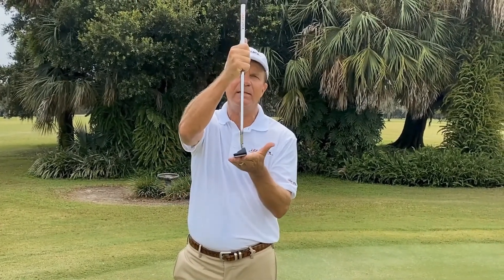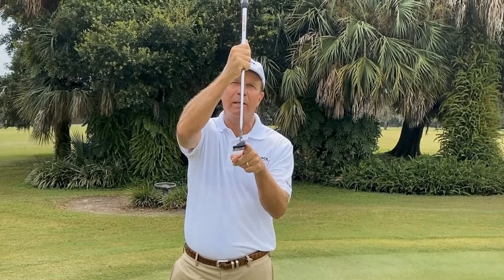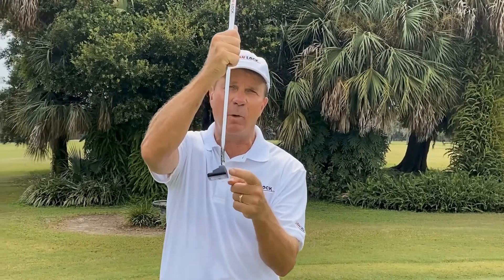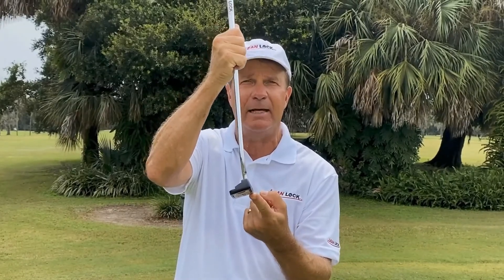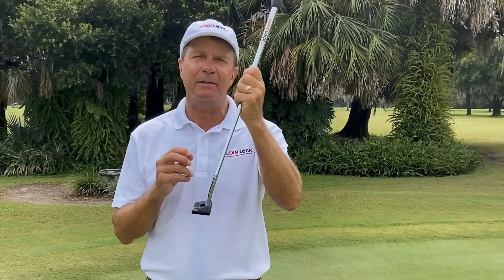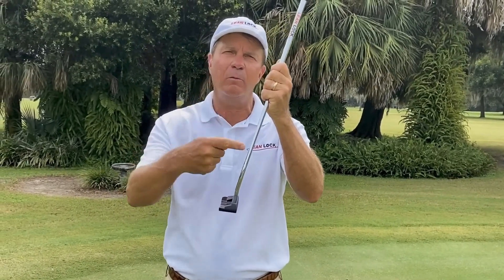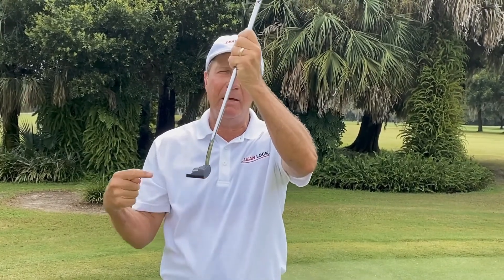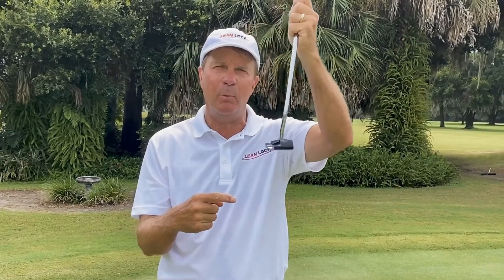The 3 Keys To Striking Pure Putts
No matter how you accomplish it or what putting method you use, conquering these 3 things will have you striking every putt pure.